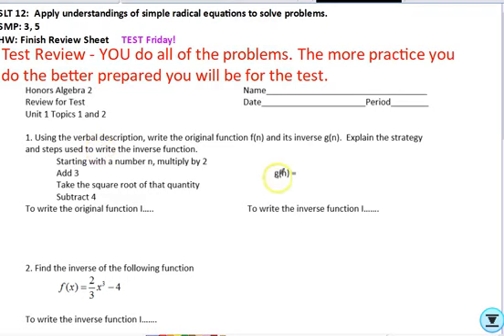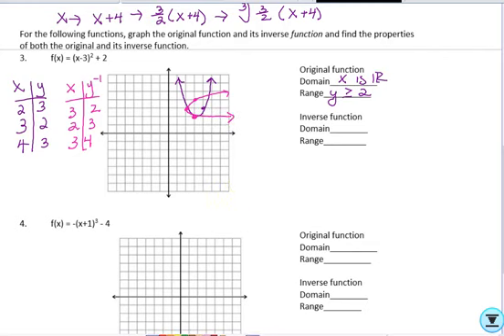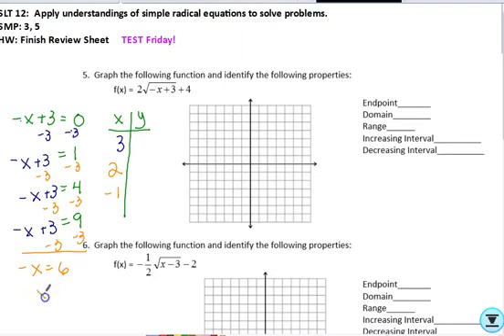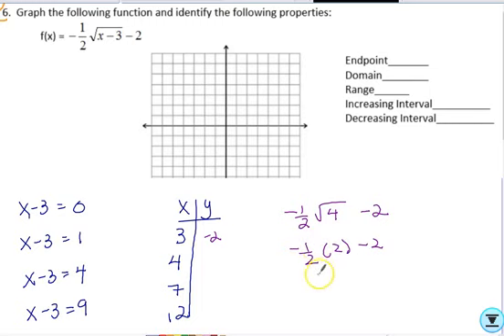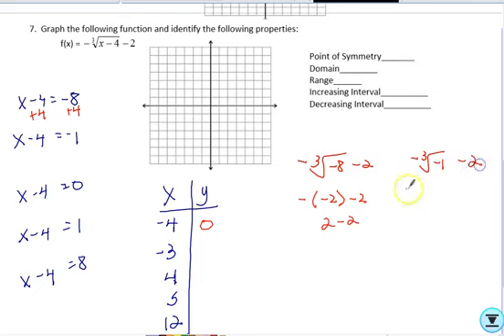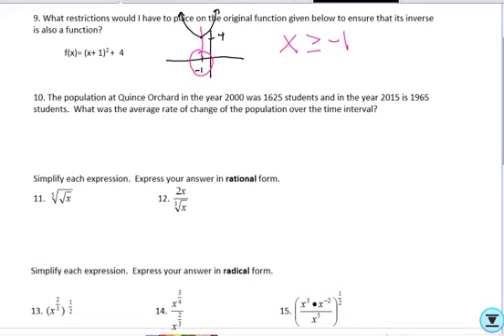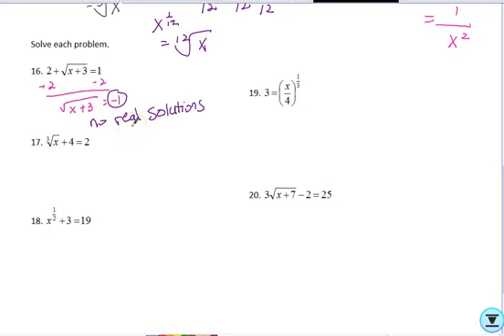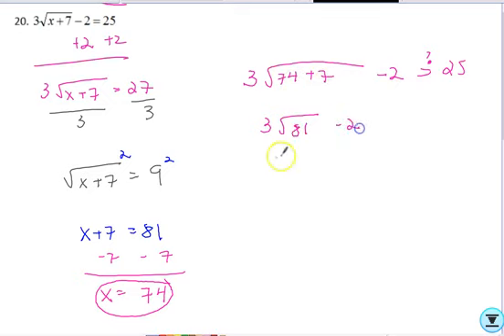U1 T1-2 Test Review HA2